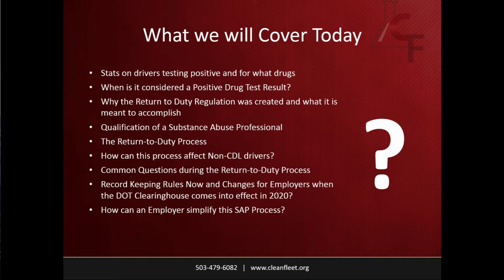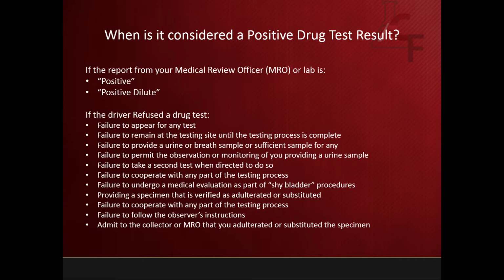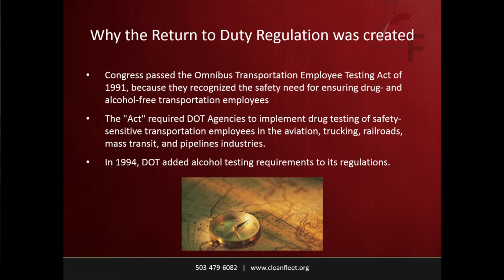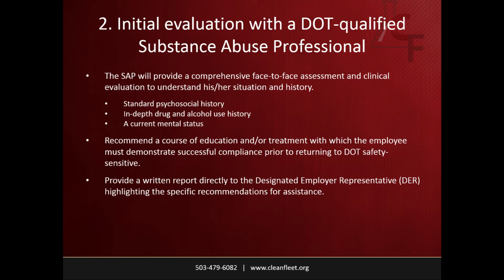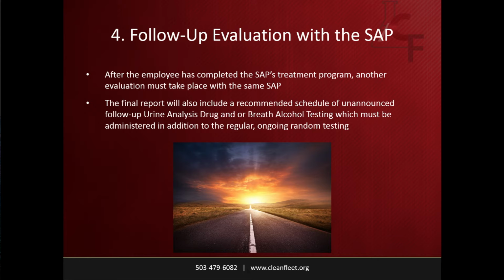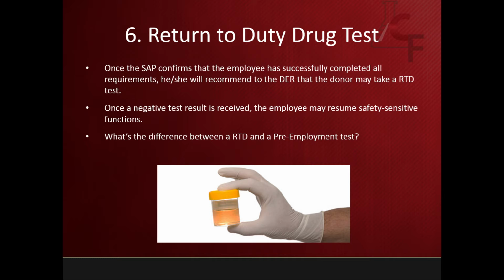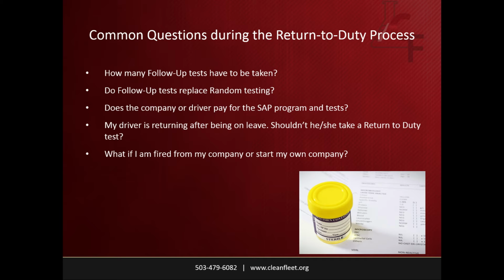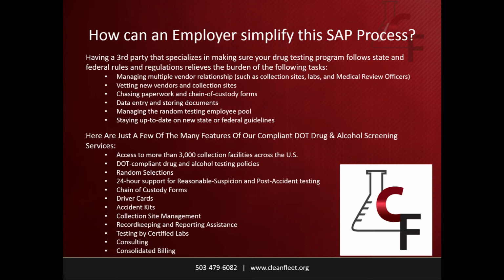Webinar: DOT SAP - The Process After a Driver Tests Positive on a Drug Test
The SAP or Substance Abuse Professional is a person who evaluates employees who have violated a DOT drug and alcohol program regulation and makes recommendations concerning education, treatment, follow-up testing, and aftercare.

The SAP represent the major decision point (and in some cases the only decision point) an employer may have in choosing whether or not to place an employee behind the steering wheel of a school bus, in the cockpit of a plane, at the helm of an oil tanker, at the throttle of a train, in the engineer compartment of a subway car, or at the emergency control valves of a natural gas pipeline. The SAP’s responsibility to the public is enormous!

Agenda:
 - Stats on drivers testing positive and for what drugs
 - When is it considered a Positive Drug Test Result?
 - Why the Return to Duty Regulation was created and what it is meant to accomplish
 - Qualification of a Substance Abuse Professional
 - The Return-to-Duty Process
 - How can this process affect Non-CDL drivers?
 - Common Questions during the Return-to-Duty Process
 - Record Keeping Rules
 - DOT Clearinghouse changes effect in 2020
 - How can an Employer simplify this SAP Process?